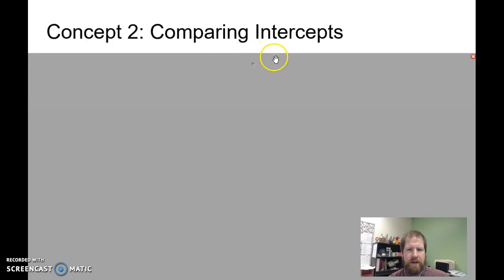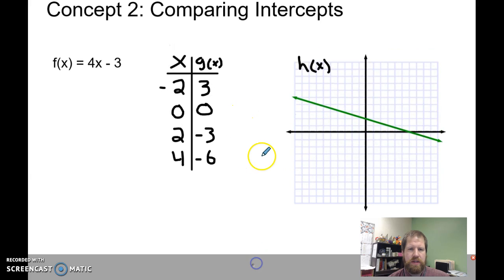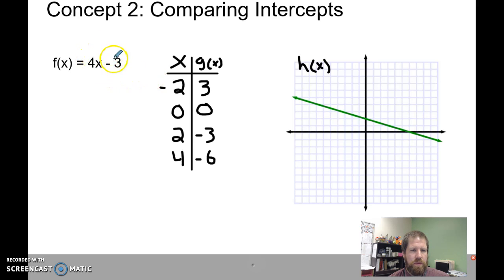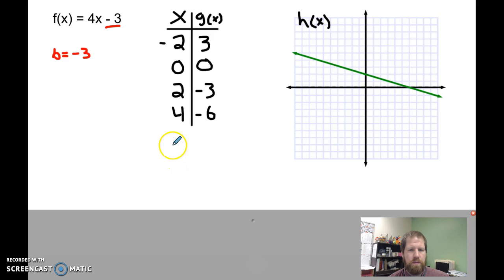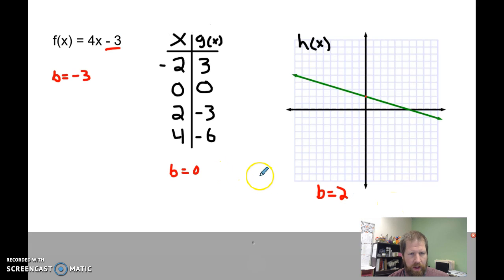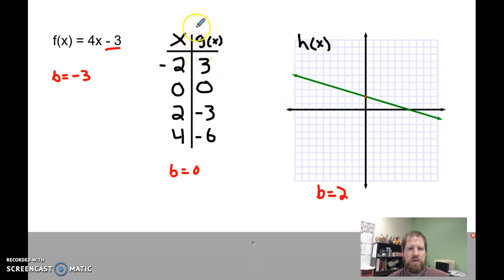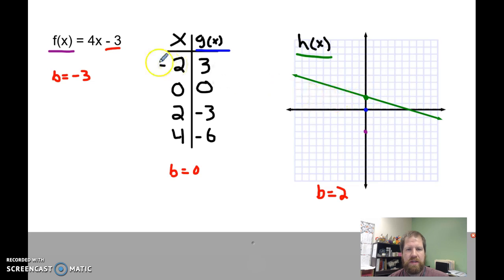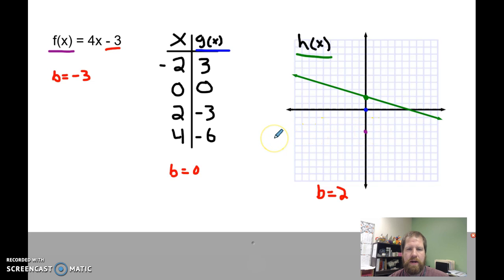8th grade 9-4-2